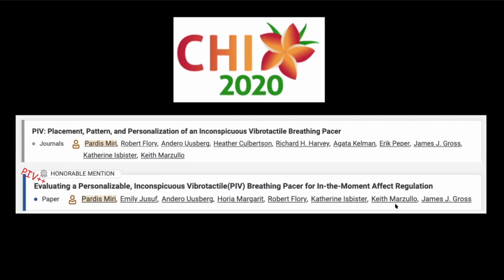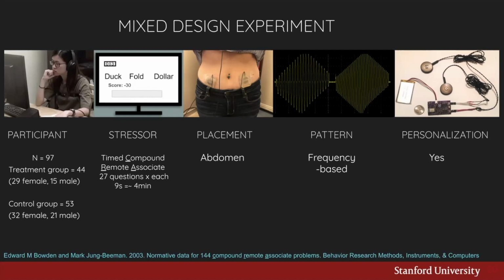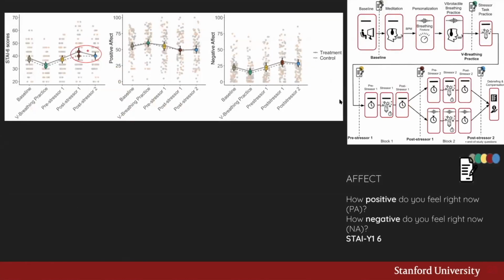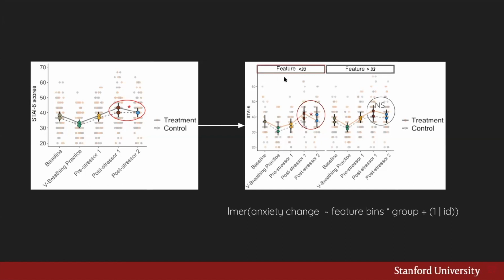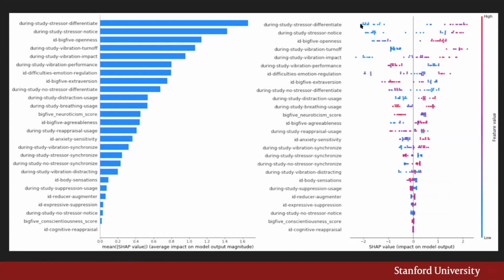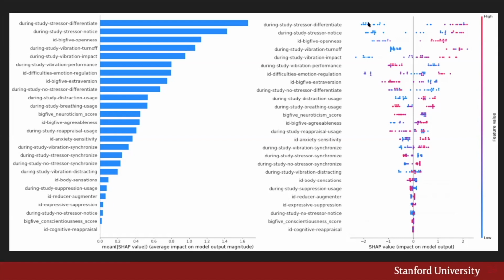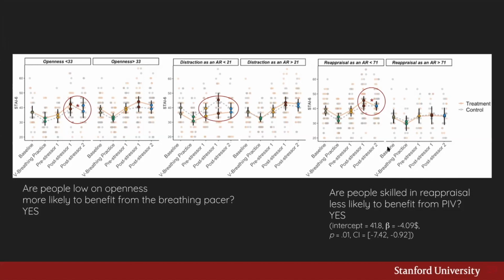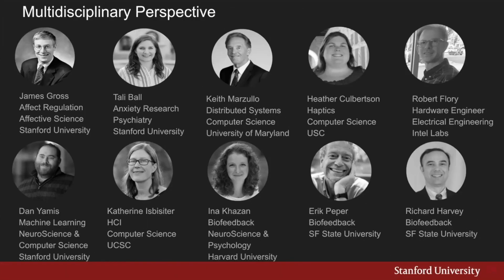Evaluating a Personalizable, Inconspicuous Vibrotactile(PIV) Breathing Pacer for In-the-Moment ...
Evaluating a Personalizable, Inconspicuous Vibrotactile(PIV) Breathing Pacer for In-the-Moment Affect Regulation
Pardis Miri, Emily Jusuf, Andero Uusberg, Horia Margarit, Robert Flory, Katherine Isbister, Keith Marzullo, James J. Gross

Session: Vibration & haptics

Abstract
Given the prevalence and adverse impact of anxiety, there is considerable interest in using technology to regulate anxiety. Evaluating the efficacy of such technology in terms of both the average effect (the intervention efficacy) and the heterogeneous effect (for whom and in what context the intervention was effective) is of paramount importance. In this paper, we demonstrate the efficacy of PIV, a personalized breathing pacer, in reducing anxiety in the presence of a cognitive stressor. We also quantify the relation between our specific stressor and PIV-user engagement. To our knowledge, this is the first mixed-design study of a vibrotactile affect regulation technology which accounts for a specific stressor and for individual differences in relation to the technology's efficacy. Guidelines in this paper can be applied for designing and evaluating other affect regulation technologies.